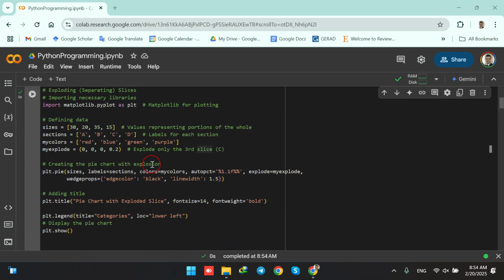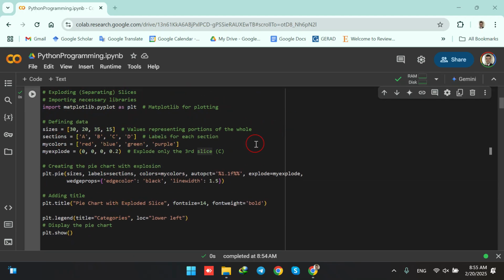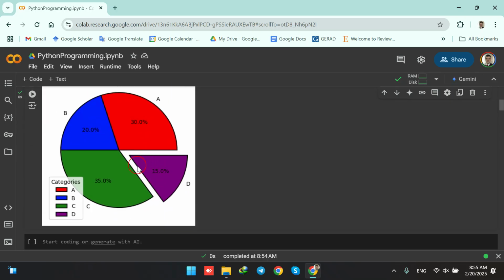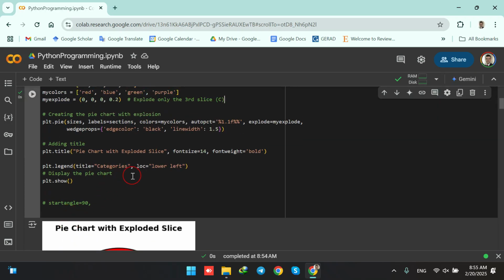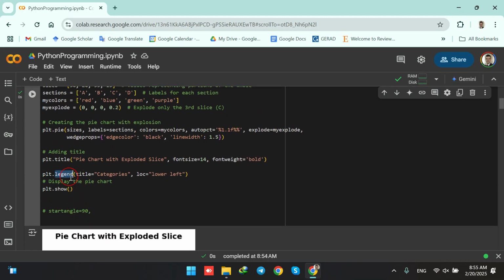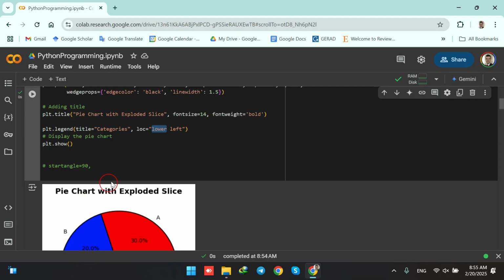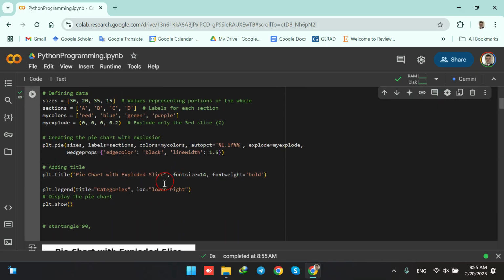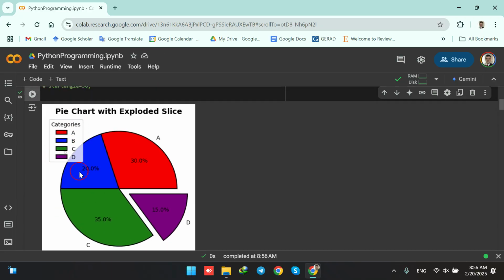How- To Rotation Pie Charts in Matplotlib in Python